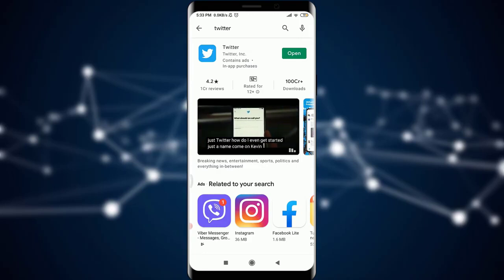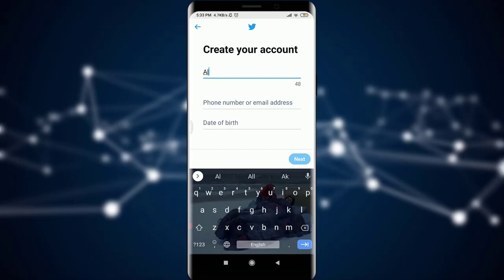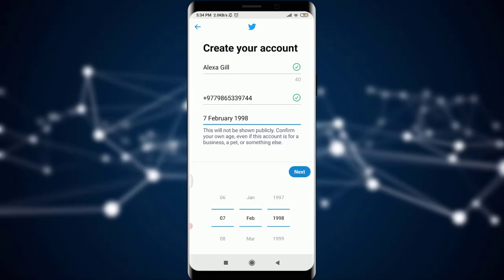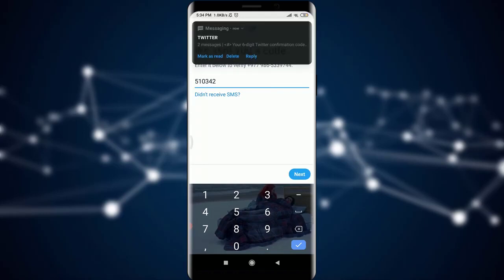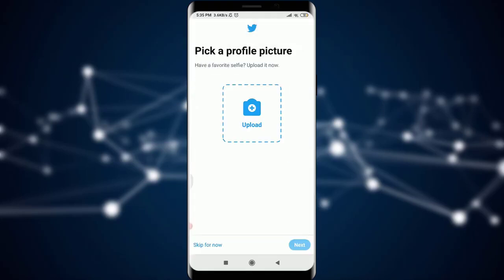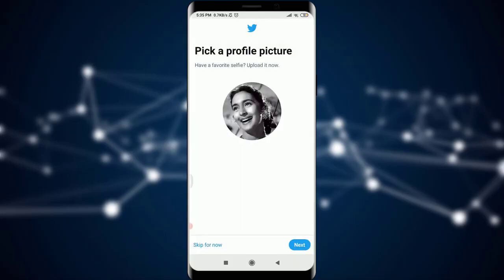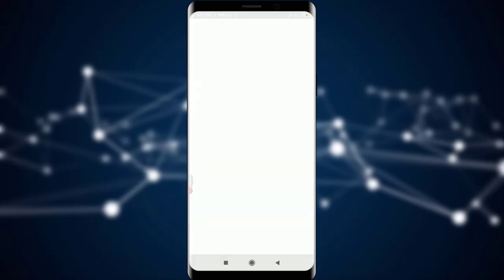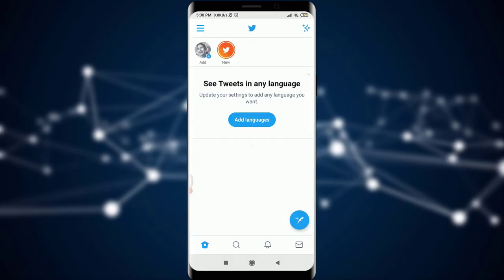Create Twitter Login Account | Signup Twitter | Twitter Registration | Mobile App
Don't know how to create a twitter account?
In this video I will guide you in quick easy steps to signup for twitter.